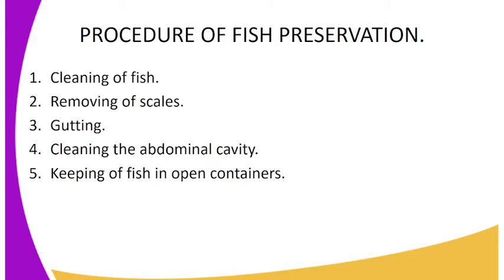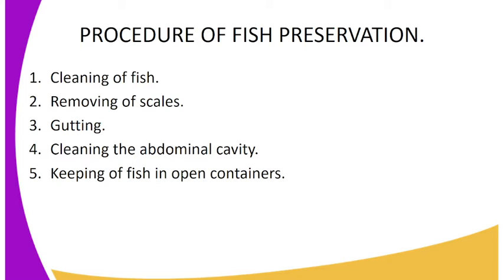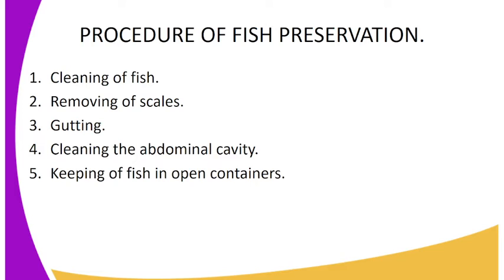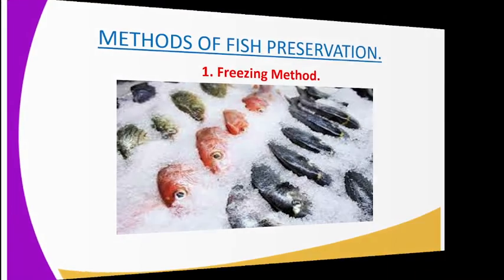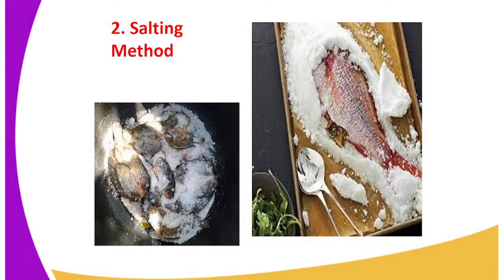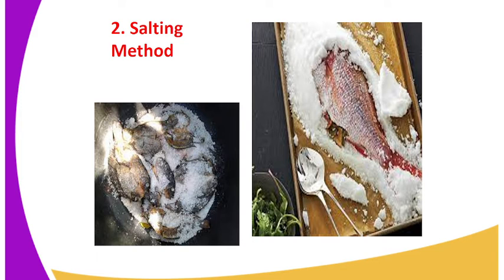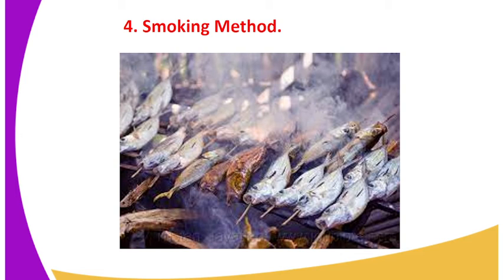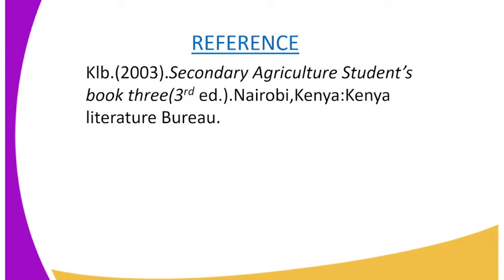AGRICULTURE FORM 3 LESSON 29 METHODS OF PRESERVING FISH